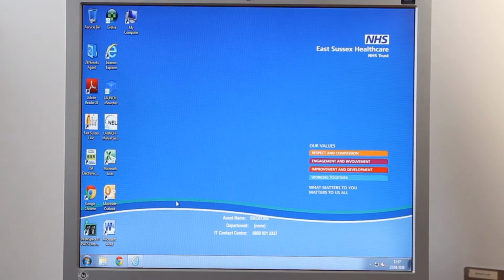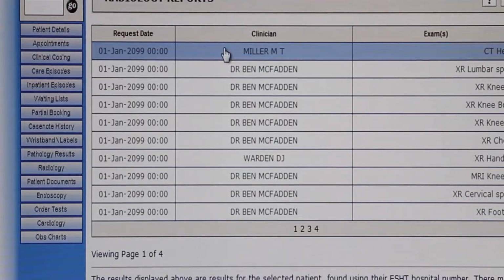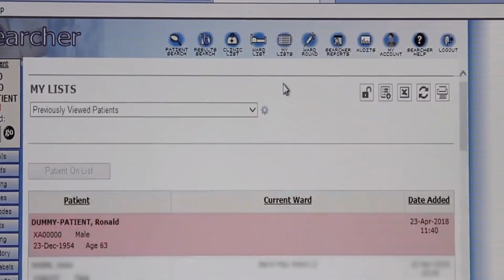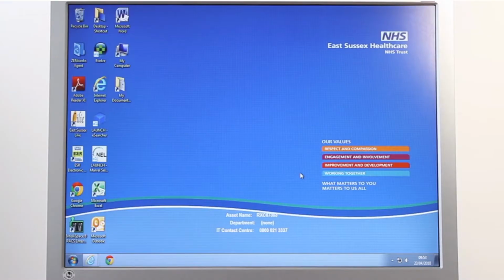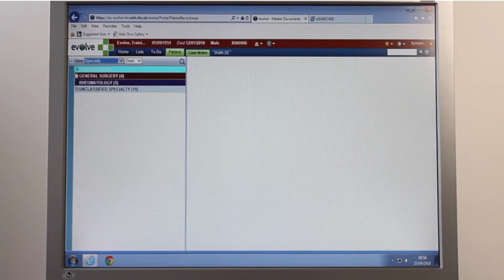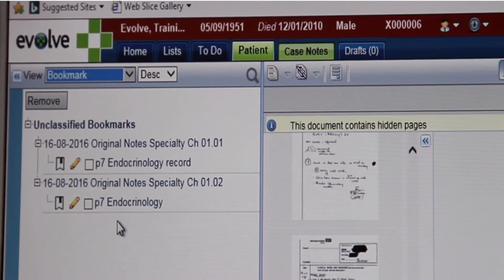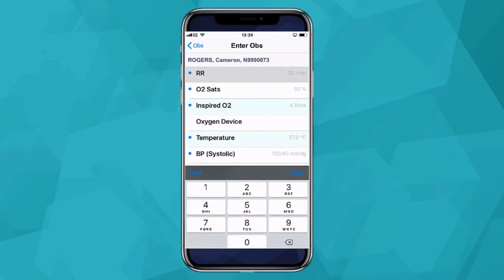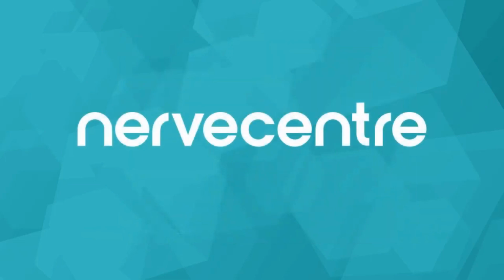IT Change and Training